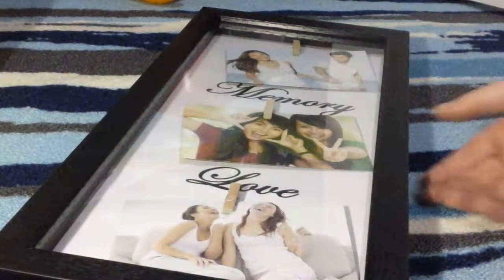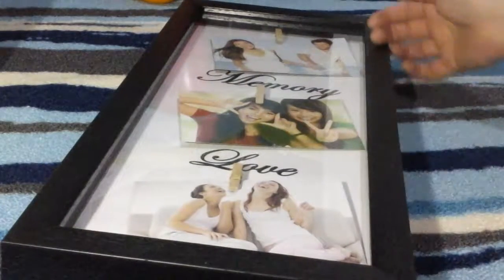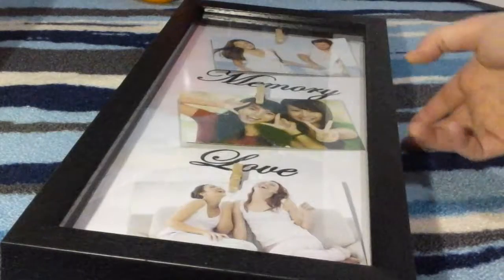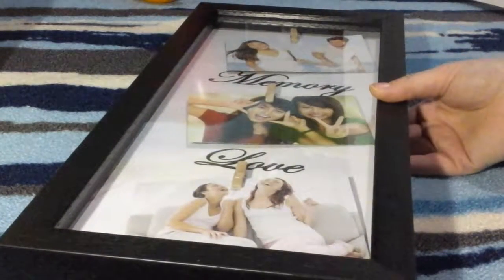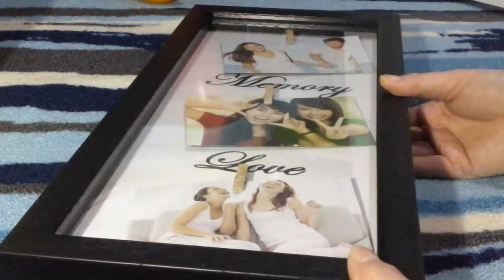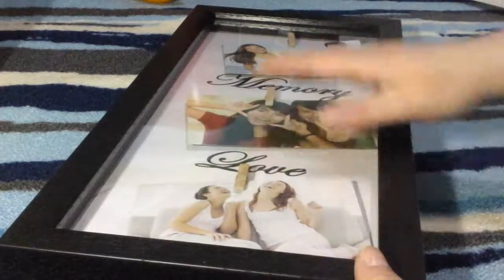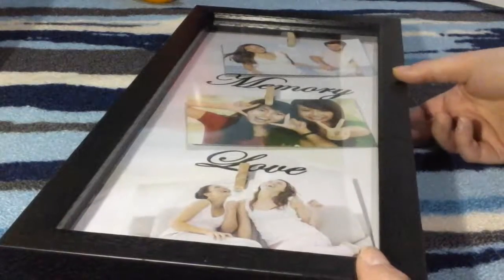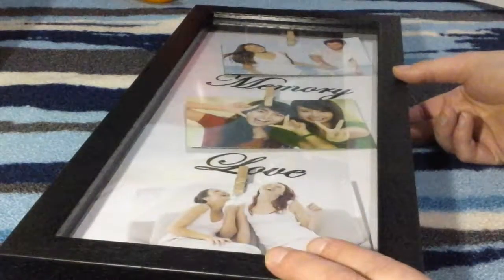Hanging Display Picture Frame, Black Wooden Collage Frame, Fits 3 Photos, Perfect for Family, Annive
This Hanging Display Picture Frame is really nice it is a perfect decoration for your home to hold your favorite photos in. It is a great way to display your memories for other to see and a nice elegant way as well. This frame is best for 4 x 6 photos but I am sure you could fit other smaller or maybe slightly larger photos. It does hold three photos in it there are three little clothing pin hooks that you just clip right onto the photo to hold it in place so you can easily swap and switch out the photos as you would like. This is easy to put the photos in it too you just flip the metal pieces on the back and remove the backing then place your photos where desired them replace the backing. The frame is a nice black color and wooden it seems sturdy and strong and looks really nice. This is very well made of good quality materials that should hold up well over time and through prolonged use. This is a nice size too it can be hung just about anywhere you would like and easily too it already has a hook on the back. All around it is really a nice frame and it works well for me and my needs. I have not had any issues or problems with this product so far it has been great to have and I really enjoy having it hanging in my home. It is exactly what I was expecting and is accurately described in the provided description and photos.